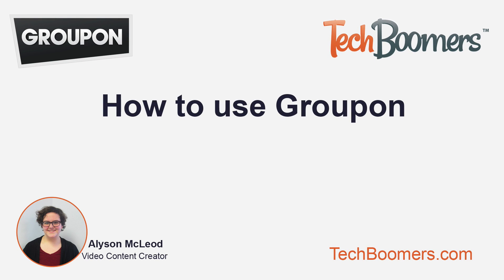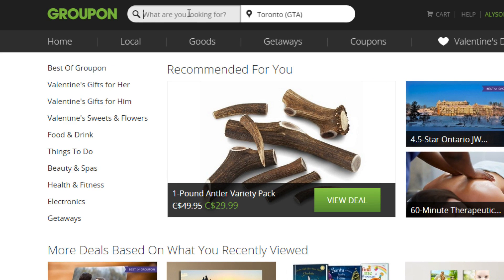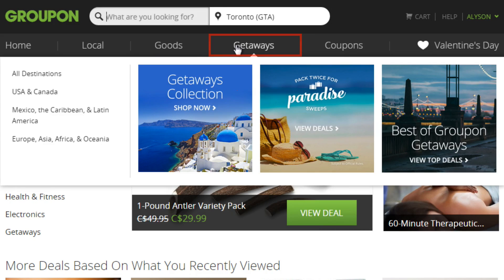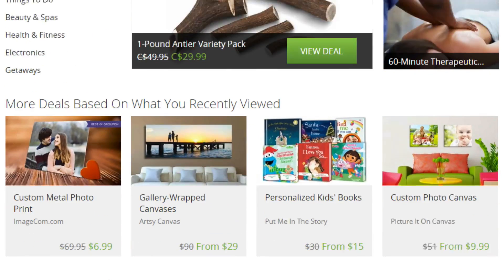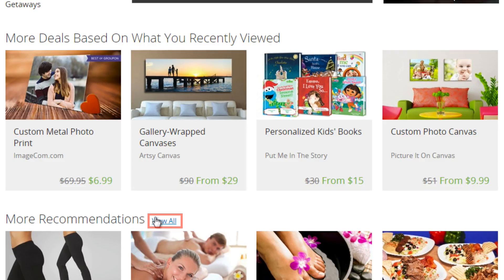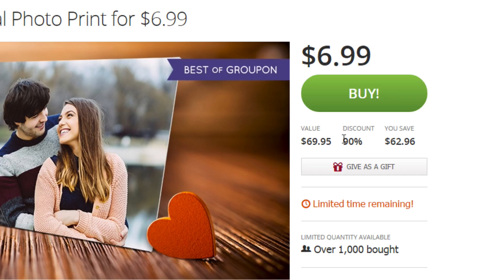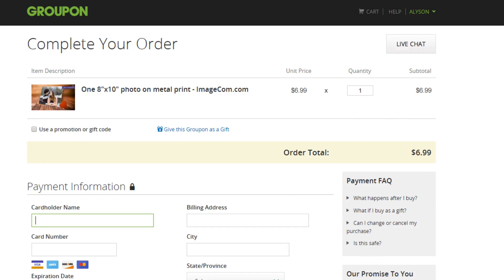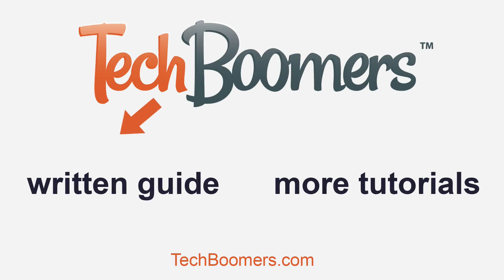How to Use Groupon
Want more tutorials for Groupon or other websites?

Now that you're signed up for Groupon, it's time to start finding and buying vouchers for great local deals!

In this tutorial, you will learn how to:

•Browse or search for Groupon vouchers by business type, theme, or keyword
•Interpret a Groupon voucher, including its details, price, options, and "fine print"
•Purchase a Groupon voucher, and enter the billing information required to do so